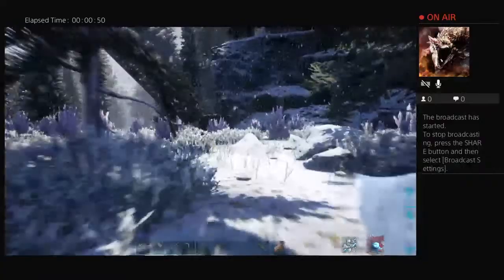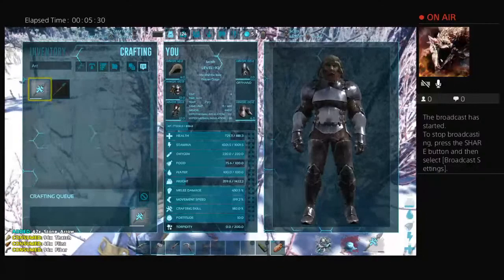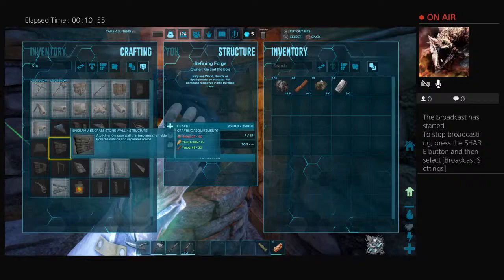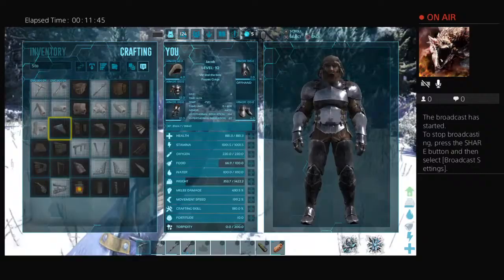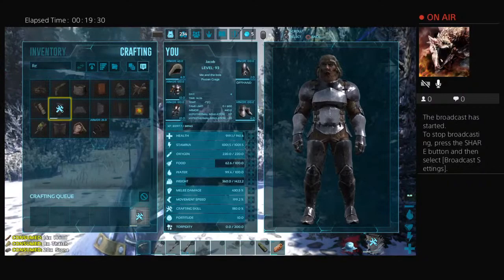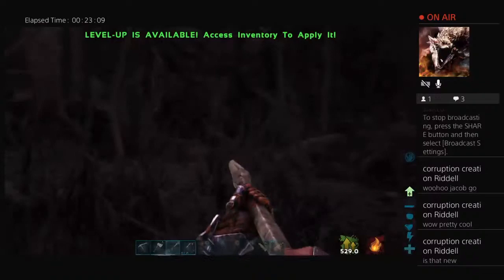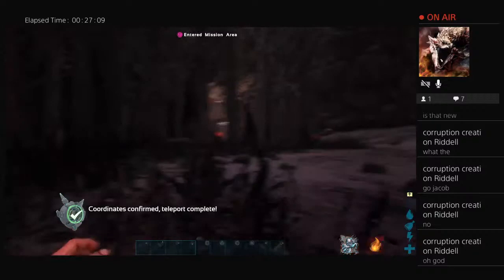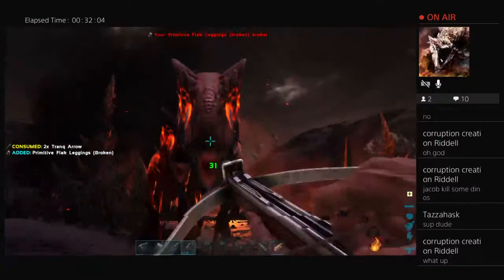Ark: trying to tame something Live PS4 Broadcast